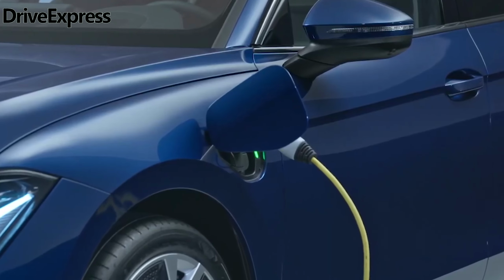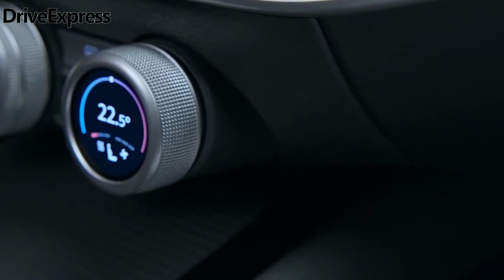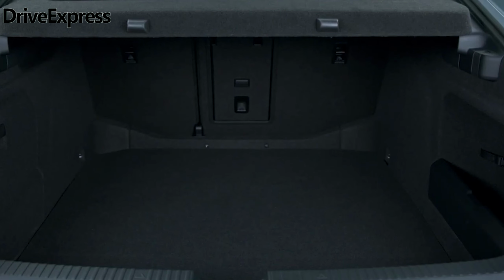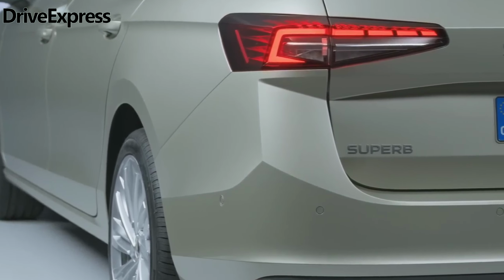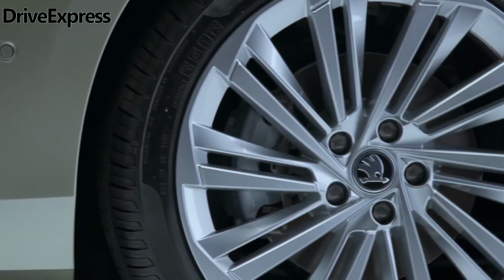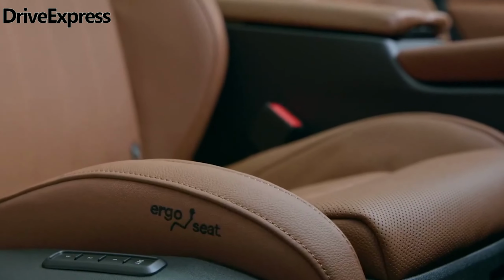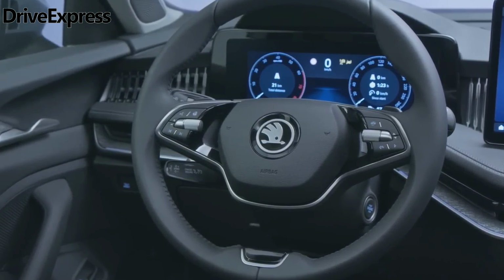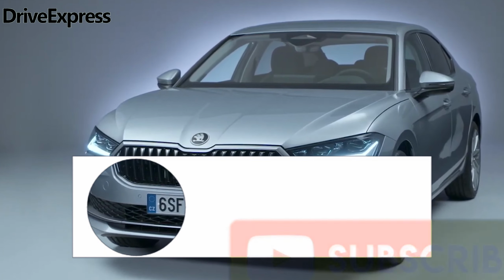New - Gen 2024 Skoda Superb Reveal.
Skoda has blossomed underneath the Volkswagen Group umbrella, so much so that some people actually prefer the models from Mladá Boleslav to the detriment of the ones from Wolfsburg. Unveiled today, the 2024 Skoda Superb overlaps with the Passat to a lesser extent since the latter doesn't come as a sedan anymore. Czechia's flagship can still be had as a sedan, although it's technically a hatchback since it has a more practical tailgate. As with every Skoda out there, the 2024 Superb is an unpretentious car catering to families and fleet operators by offering loads of space and tremendous practicality unmatched in this shrinking segment. The newcomer won't have to worry about the Opel Insignia, Ford Mondeo, or the Renault Talisman since all of them have been axed. Mainstream midsize sedans are few and far between in Europe where Peugeot still sells the 508, Mazda the 6, and Toyota the Camry. Although it's labeled as a next-gen car, the Skoda Superb's styling is evolutionary and embodies the definition of a facelift. While the wheelbase has remained intact at 2841 millimeters (111.8 inches), there have been some notable changes to the model's proportions since both body styles are now 15 mm (0.6 in) narrower. The 2024 Skoda Superb Combi reveal and Skoda Superb liftback reveal are eagerly anticipated, marking the Skoda Superb World Premiere and Skoda Superb Weltpremiere. It's also known as the Première mondiale de la Skoda Superb and the Estreno mundial del Skoda Superb. Světová premiéra Škody Superb is a significant event in the automotive world. Get ready for the New - Gen 2024 Skoda Superb Reveal!
Welcome to DriveExpress, your YouTube channel dedicated to the latest car releases, in-depth reviews, and automotive industry news. Stay informed about the hottest cars on the market and join us as we explore their features and performance. Keep up with the latest trends in the automotive world and be the first to know about exciting developments in car manufacturing. Get ready to rev your engines with DriveExpress!
Videos will be released every day!
Thank you for viewing!